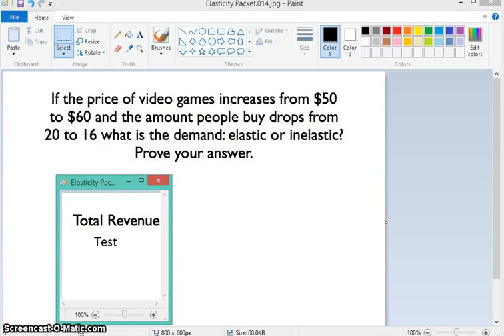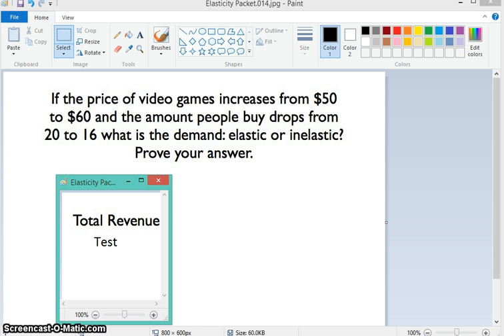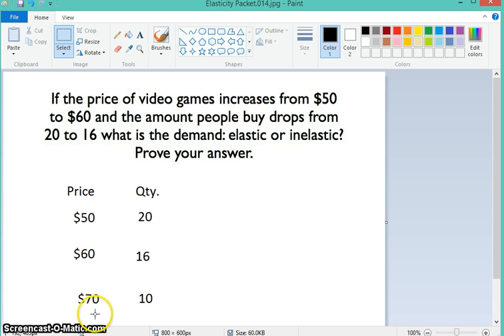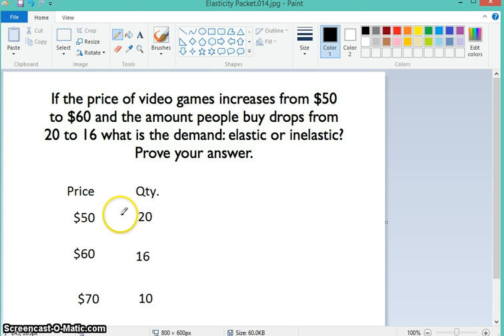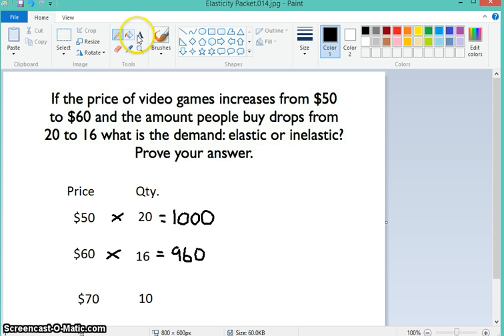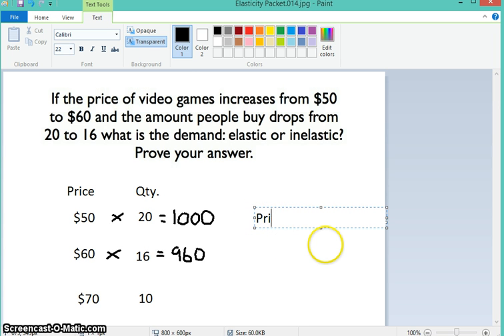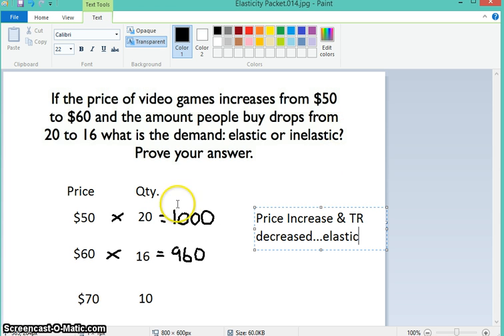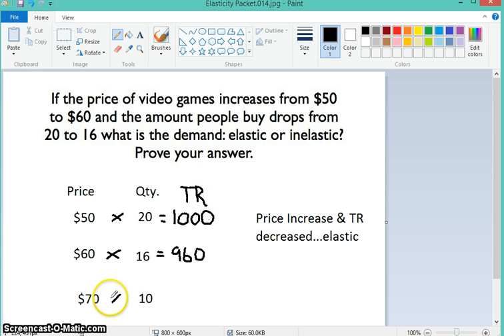Elasticity #6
Sometimes you may have to analyze a word problem as opposed to a graph, so here I test you.